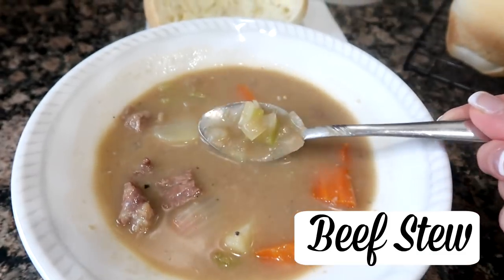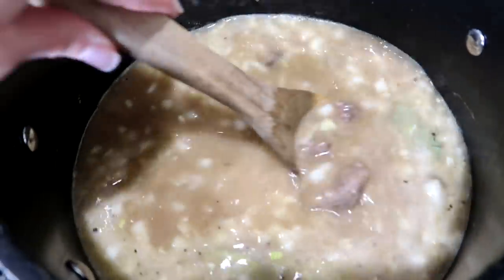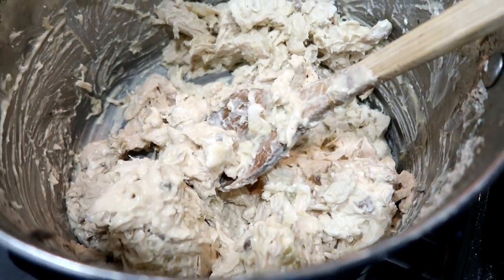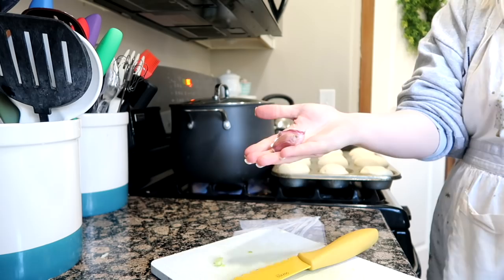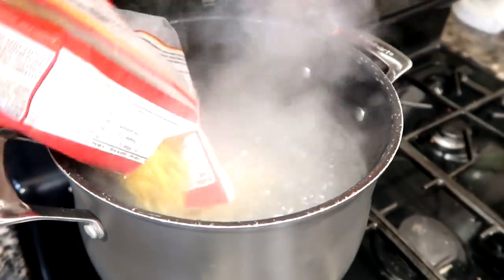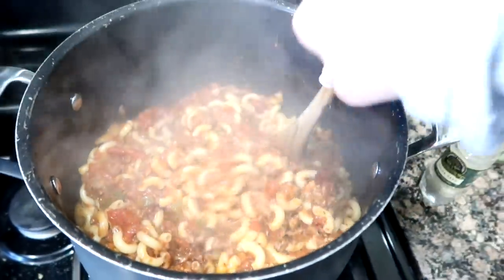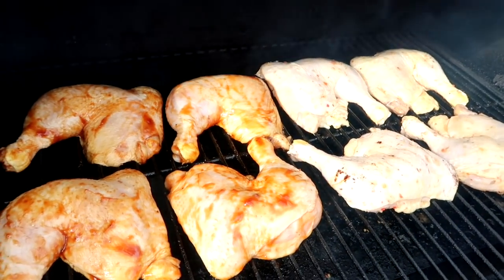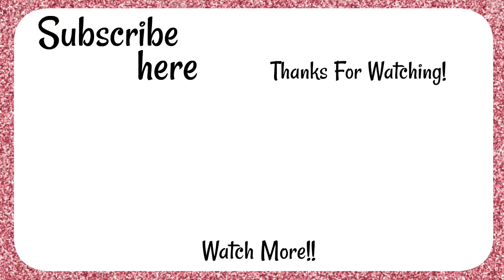What We Had For Dinner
Here is a look at what was prepared for dinner this week.